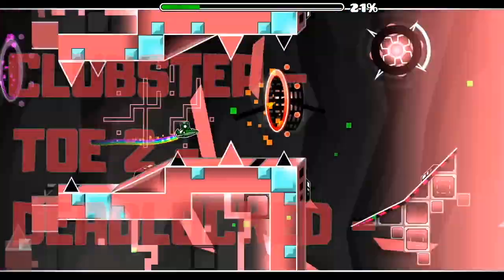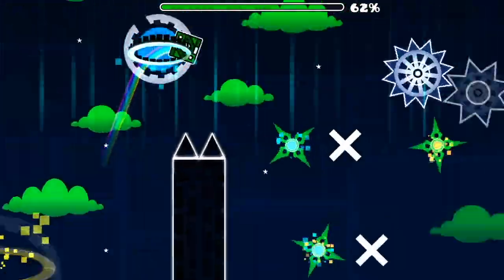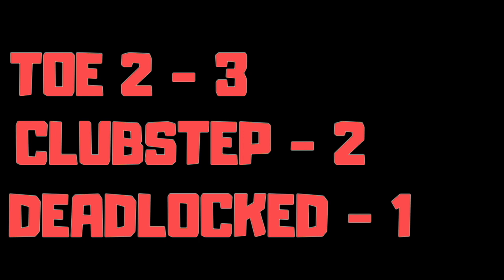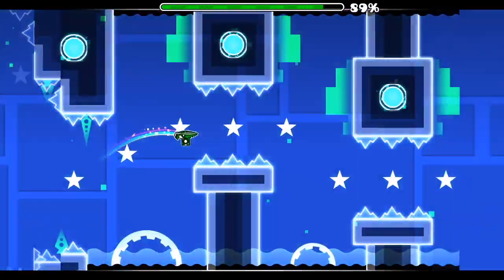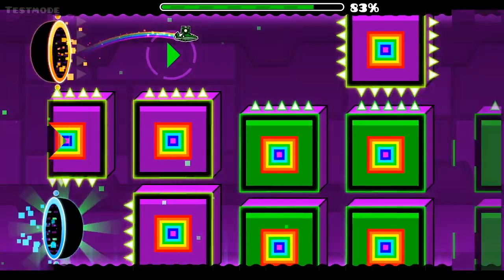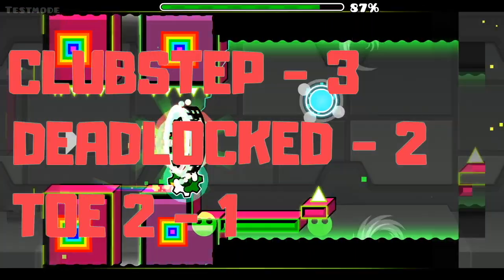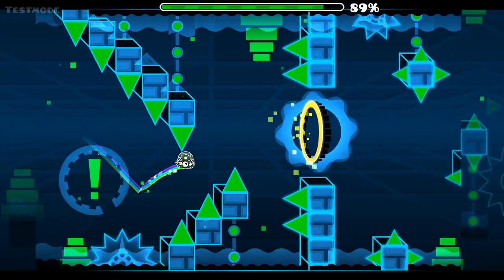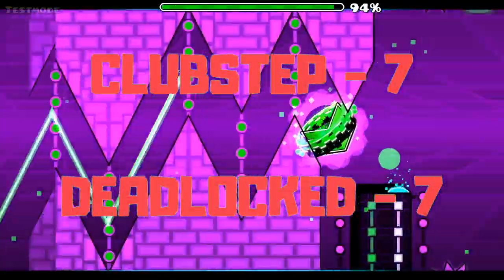What's The Hardest Main Demon? (Geometry Dash)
I am also currently working on improving my content, so please comment and suggest things I could improve and work on in my videos!

You have reached the end of the description, GG